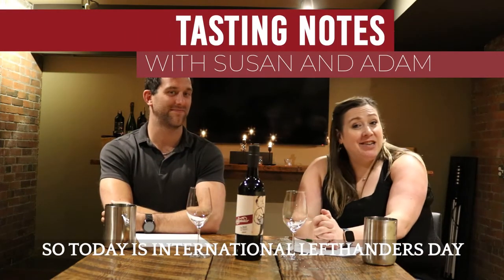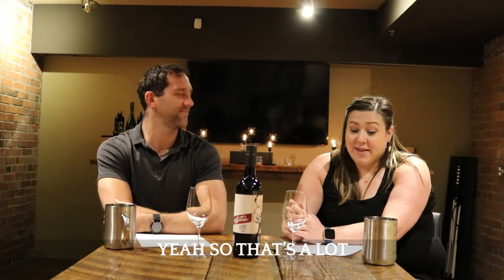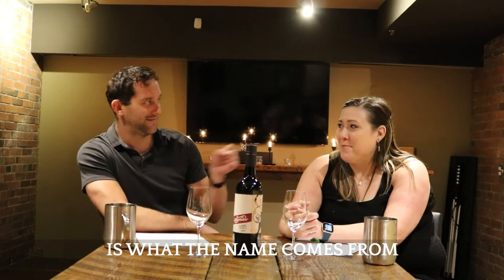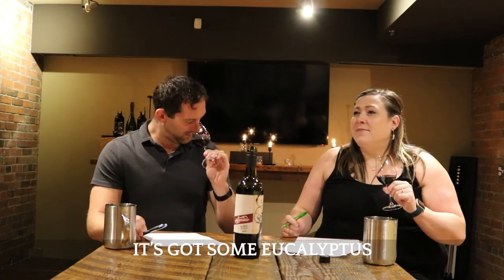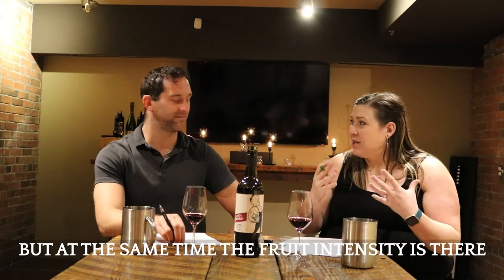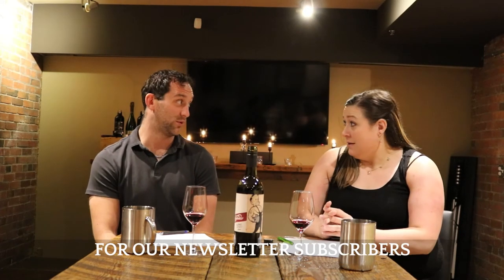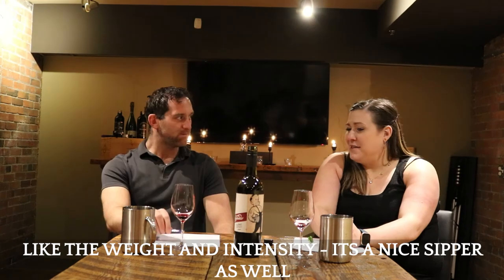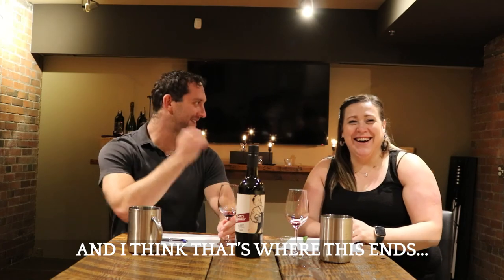The Boxer by Mollydooker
To celebrate International Lefthanders Day we reviewed The Boxer Shiraz by Mollydooker.